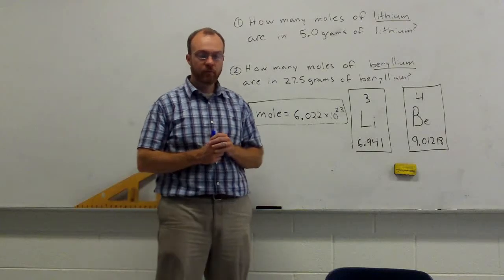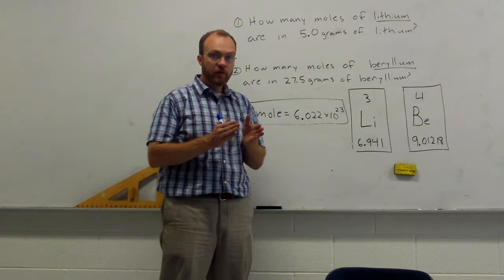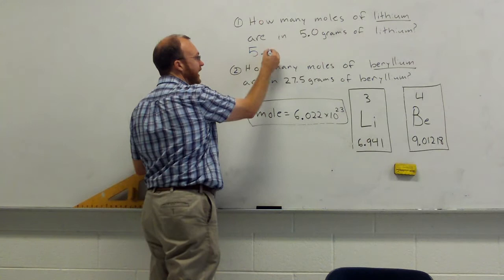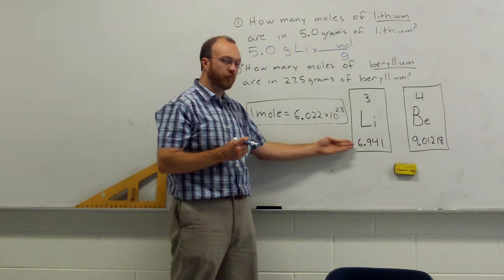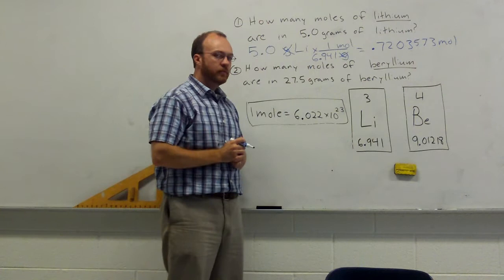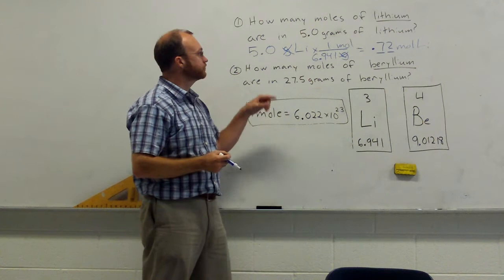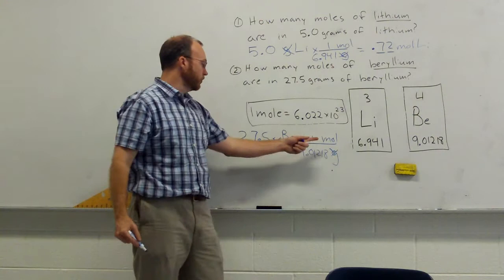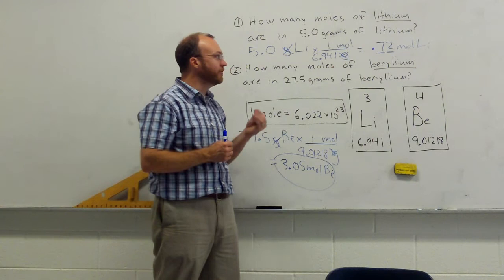Grams to moles